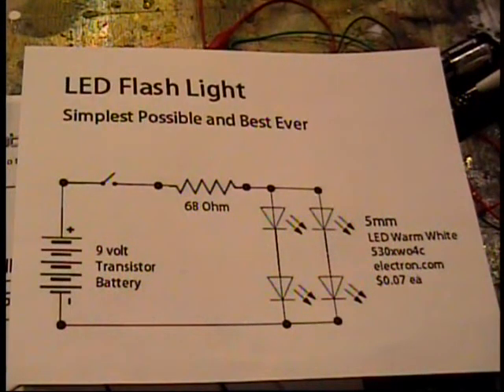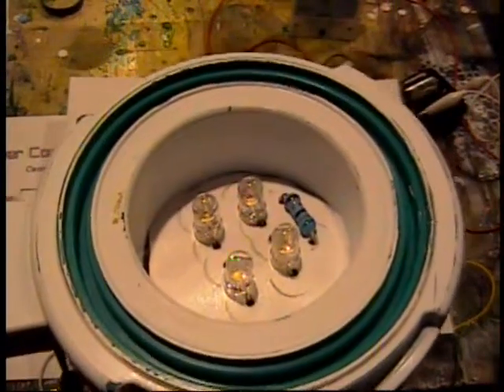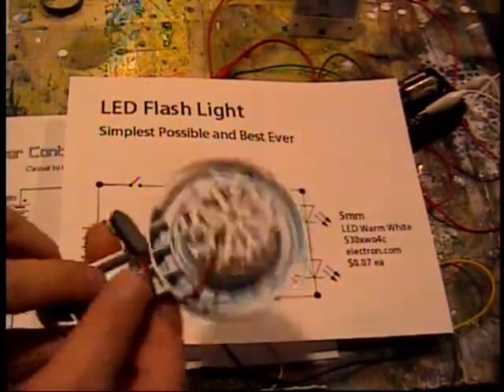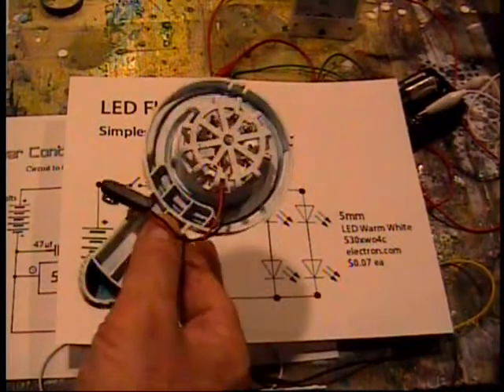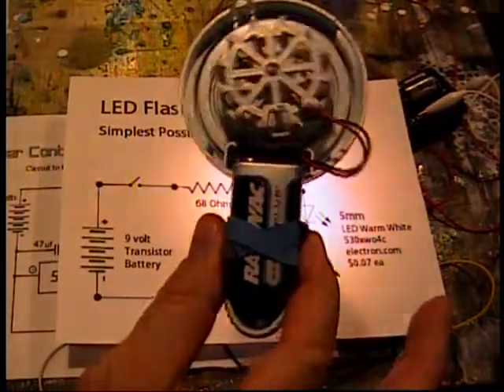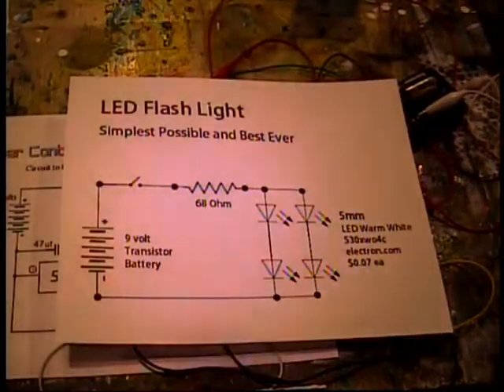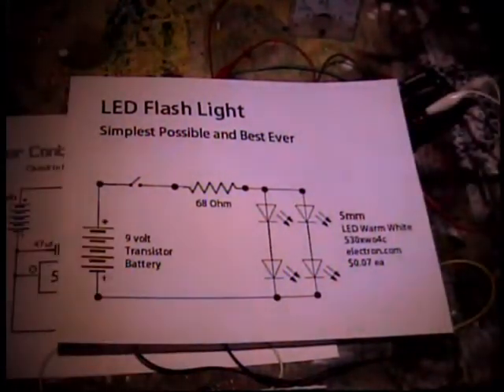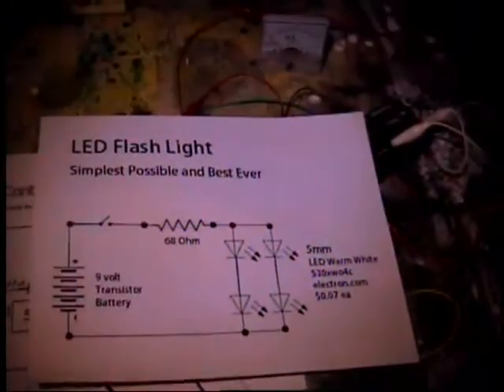LED Flashlight Build Simplest Ever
This little flashlight is quite bright and consumes just 25 milliamps at 9 volts. That's just .225 watts! I built it after I dropped a 32 Gigabyte micro card in the basement. Running on a 9 volt battery, assuming 450 milliamp hours, discharging just 20% of the battery will take 3.6 hours. A good run time.